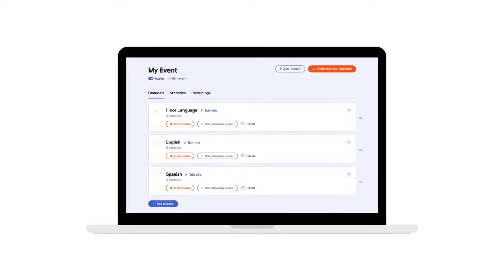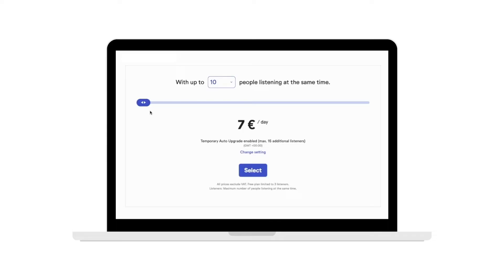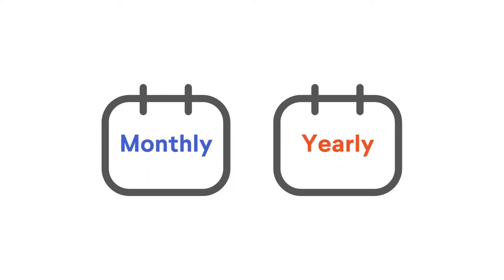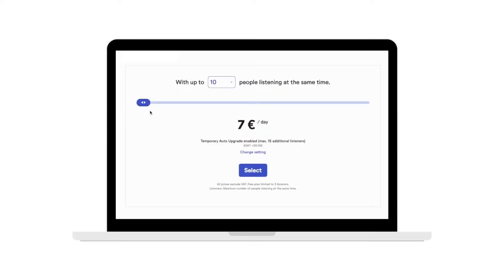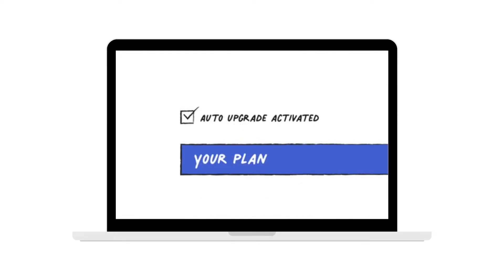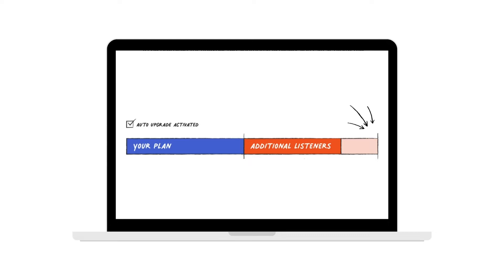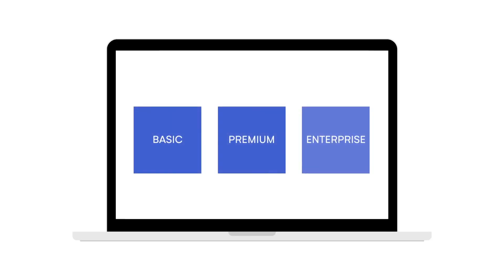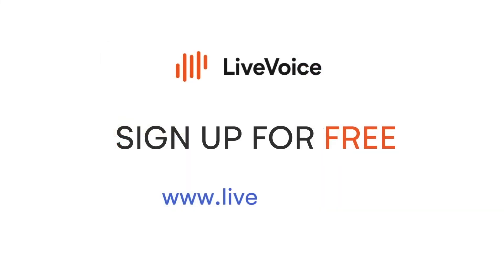LiveVoice HOW TO #3: BOOK A PLAN | Choose the right plan for you and book it online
Learn how the LiveVoice pricing works and how you can book the right plan for you in your account.

LiveVoice is the app that turns smartphones and computers into a smart live audio transmission system for your audience. 🎧📱 On-site. Online. Hybrid.

Made for simultaneous interpretation, remote translation, silent events, overflow audiences, guided tours and more.

One simple app. No extra hardware.
Works via WiFi and mobile data.